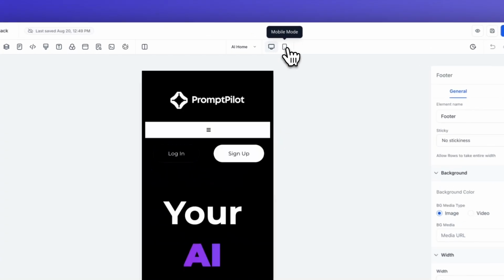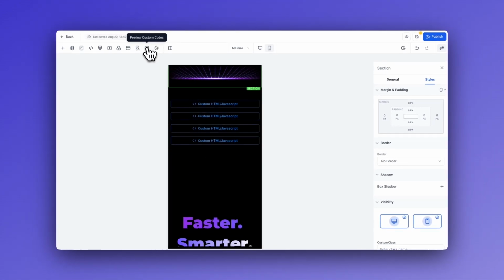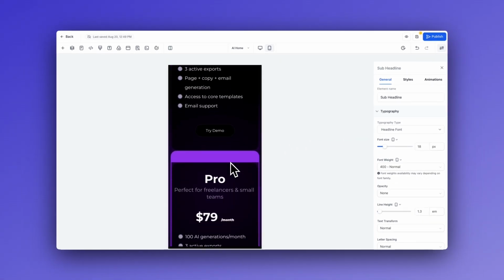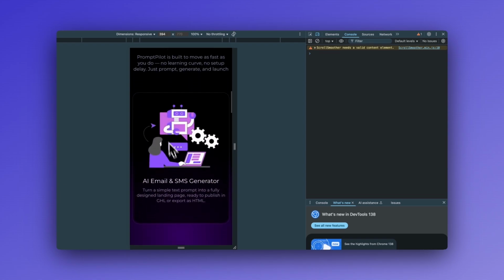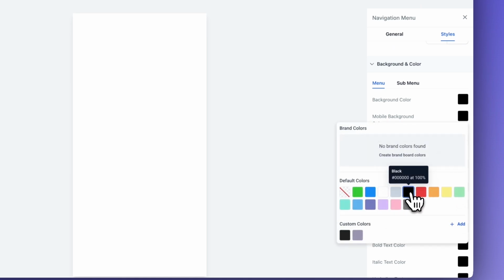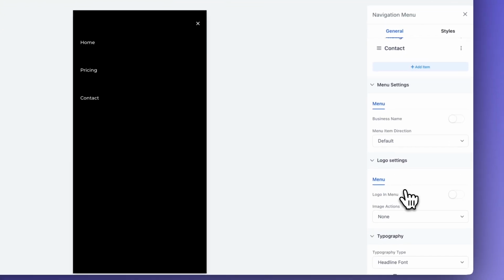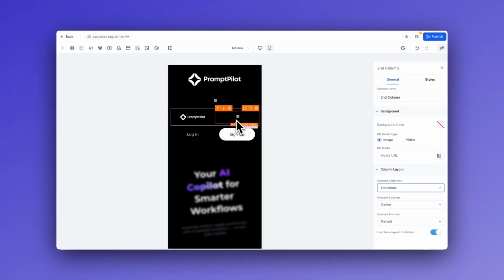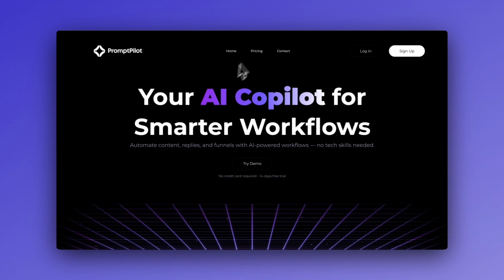FREE Go High Level Ai Saas Website Course - Part 3